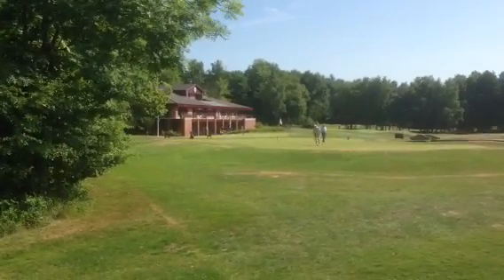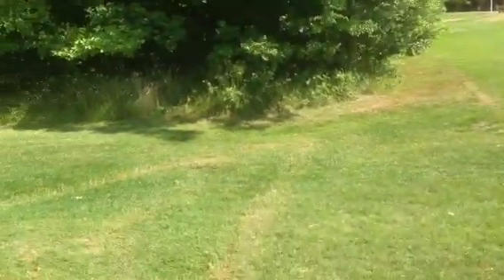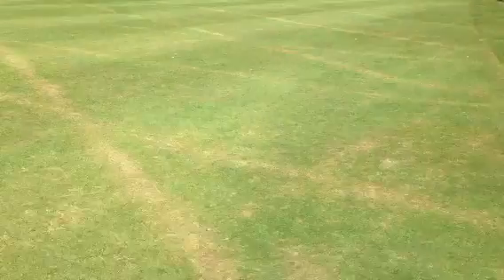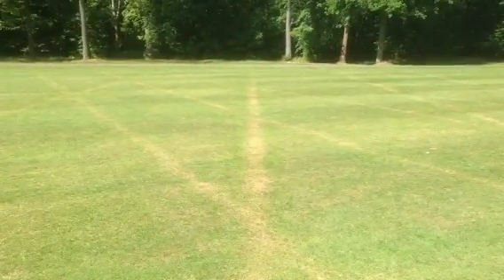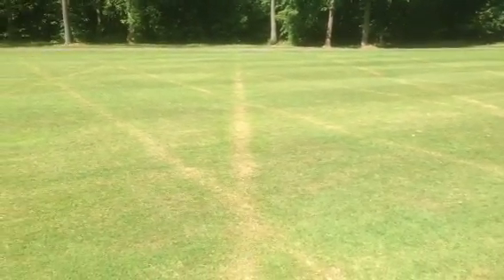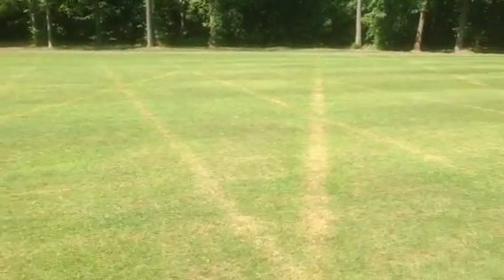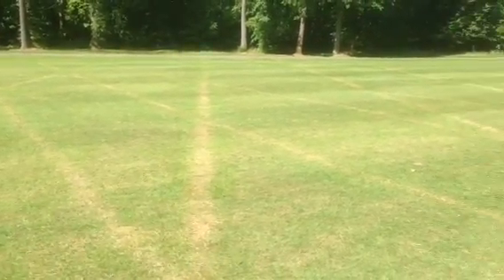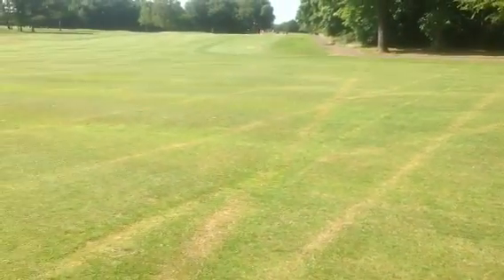Drainage marks on the fairway